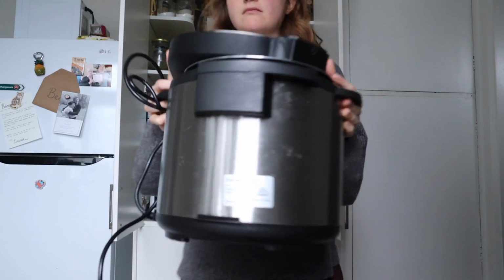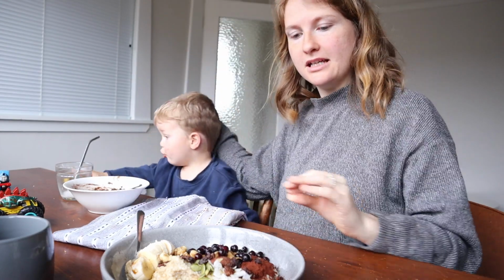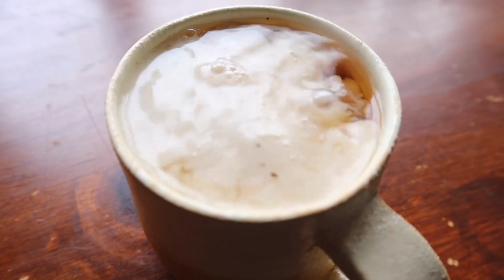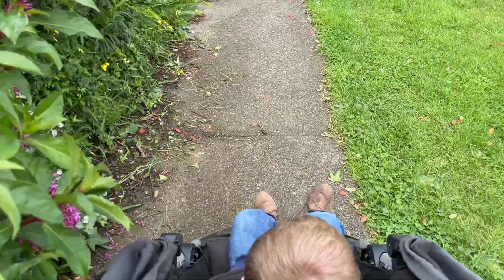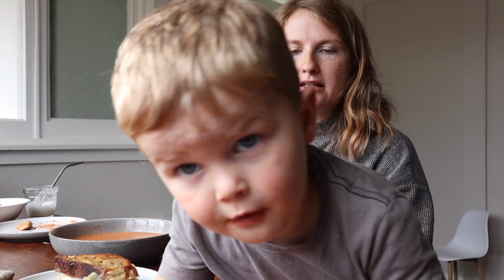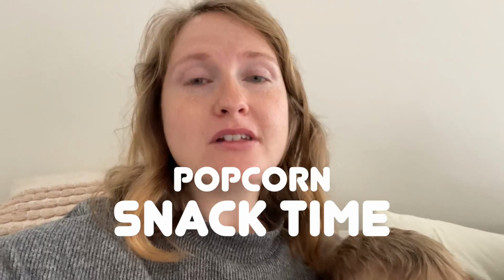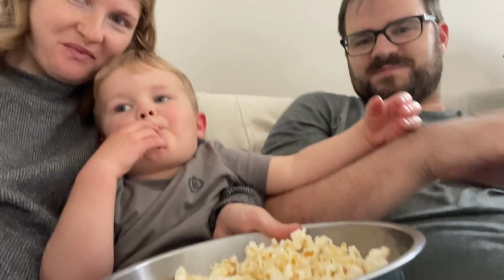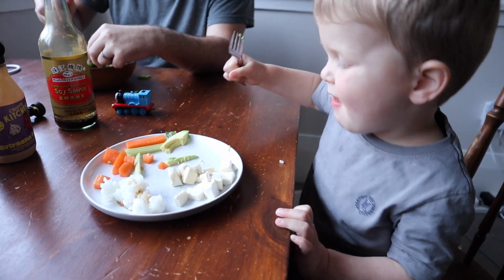pregnant what I eat in a day in NZ || nutritious, quick, healthy food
Hello there!

Welcome to my mostly plant based What I Eat in a Day While Pregnant! I’m currently in my second trimester. I also am sharing what my plant based toddler eats in a day!

I love sharing meals that are pretty healthy, quick and easy, and simple!

Our Blender

Vegan meals
Plant based meals
What I Eat in a Day While Pregnant
Healthy Meal Ideas
Second Trimester
New Zealand Vlogger
New Zealand Vlog

What I film with:

Phone Mic
SD card
SSD Storage

Our Blender